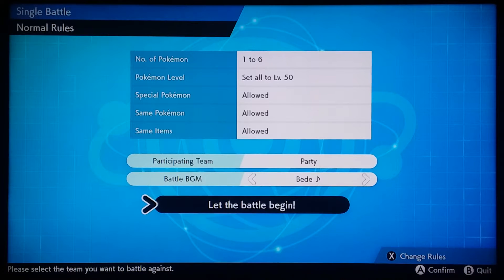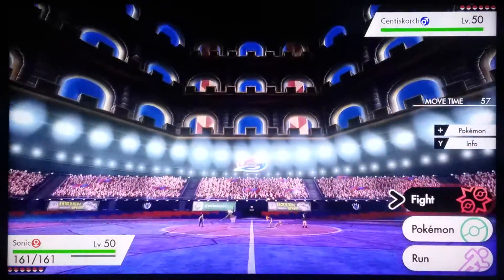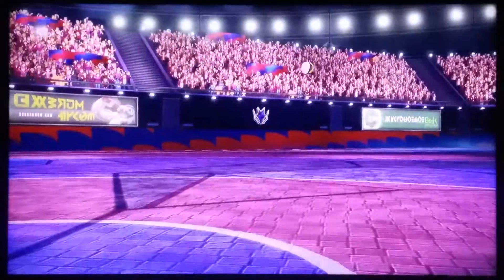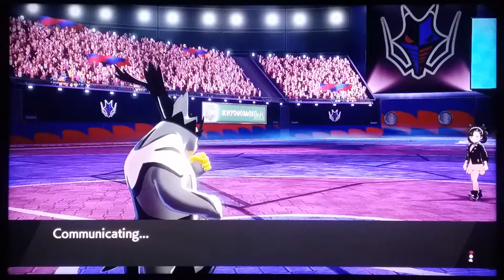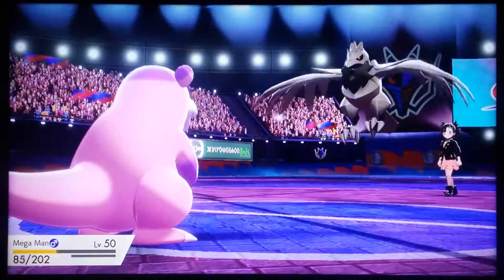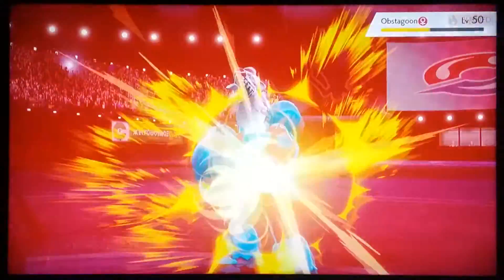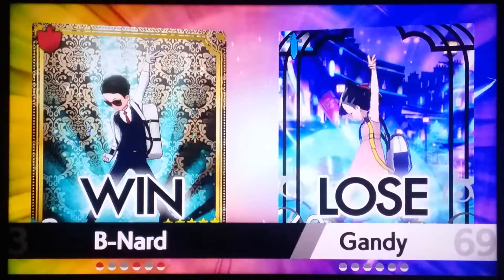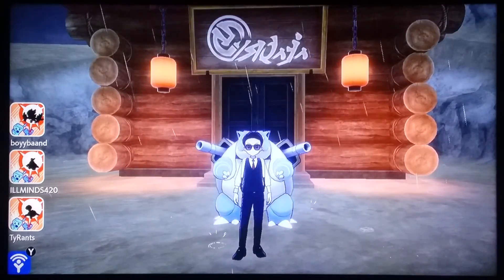Pokemon Sword & Shield Wifi Battle #50: B-Nard vs Gandy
My fiftieth Pokémon Sword & Shield Wifi battle, versus Gandy.